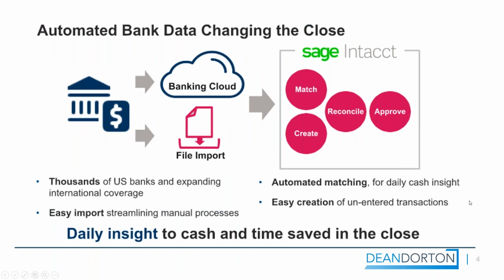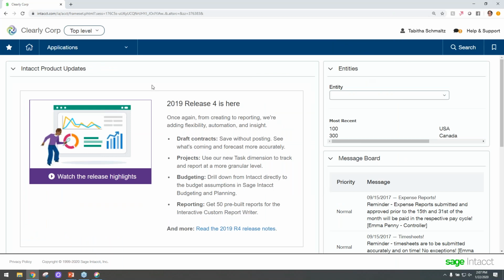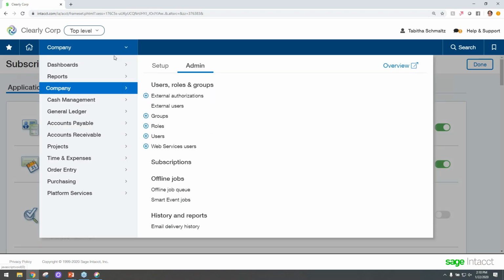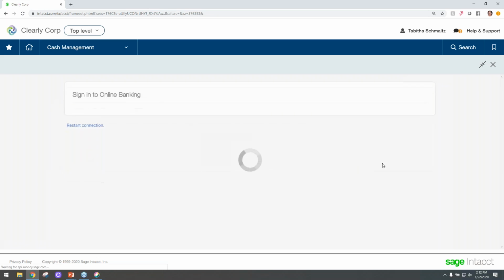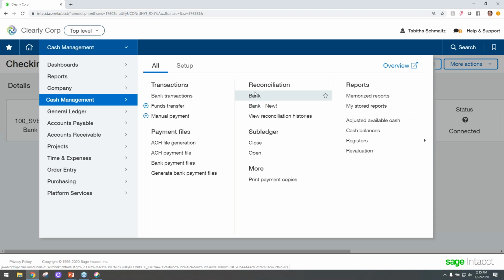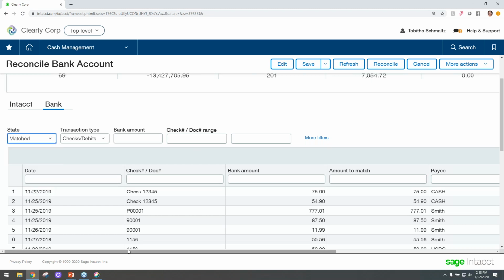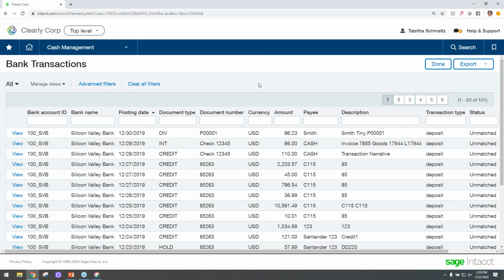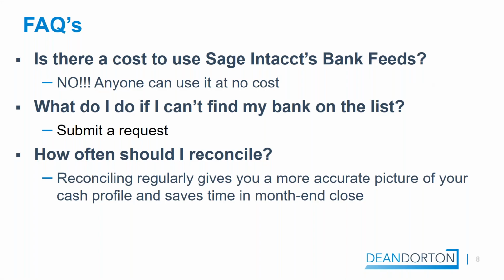Sage Intacct | CloudBytes: Working with Bank Feeds Inside of Sage Intacct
Discover how Sage Intacct's bank feeds feature makes reconciliation easier, saves you time, and eliminates manual entry.

In Dean Dorton's webinar, learn how to set up bank feeds correctly and how to apply the feature.